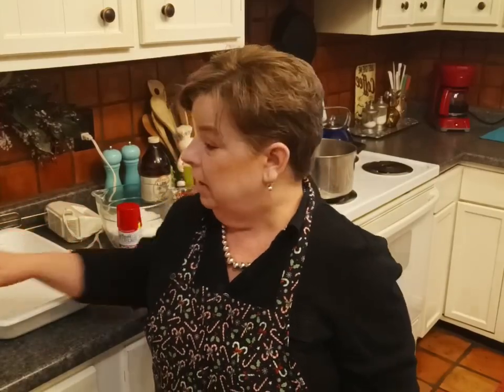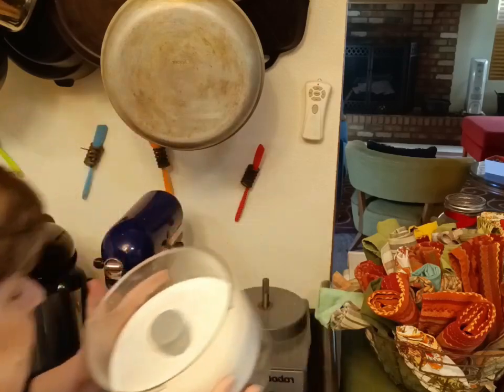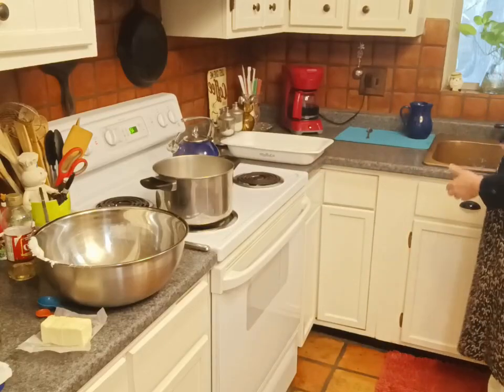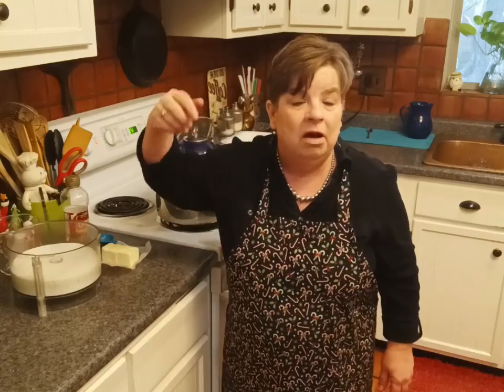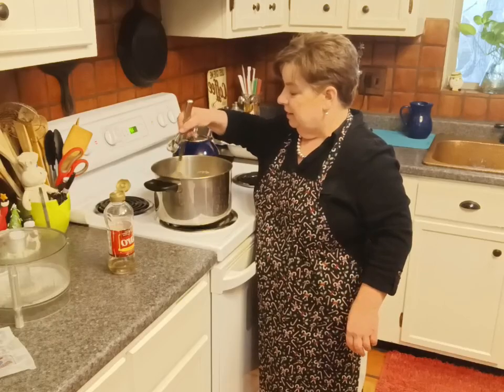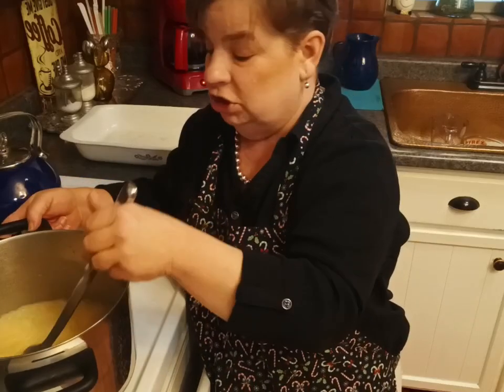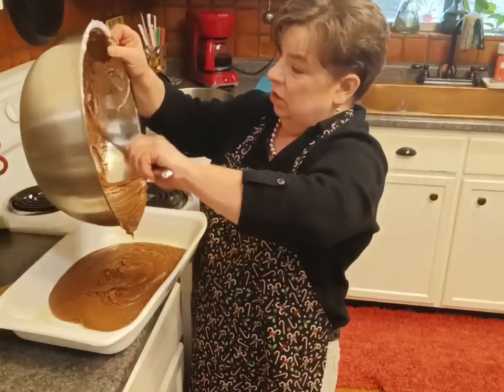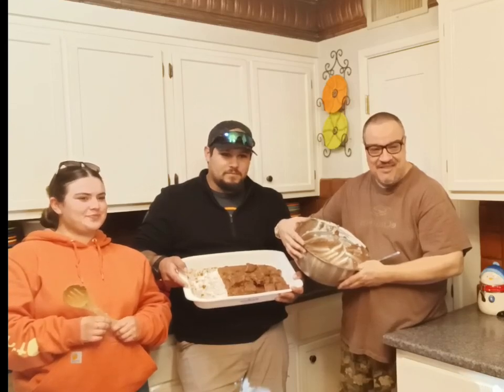It's A Very Shortie Christmas! Mom's Holiday Fudge Fa la la la La, la la la La!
Mom's fudge was an essential piece of our holiday season.  This fudge recipe sets firm and is sweet, rich, and chocolatey everytime.  The secret is the the two step process, the hot mixture and the cold mix.  Once you have reached a rapid boil with big bubbles, set a timer for 7 minutes to reach the hard ball stage or use a candy thermometer.